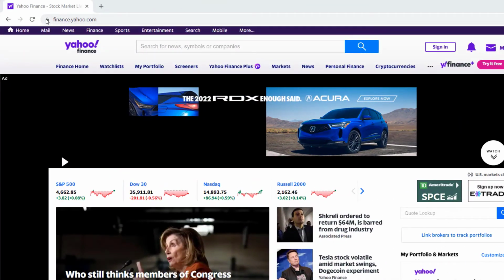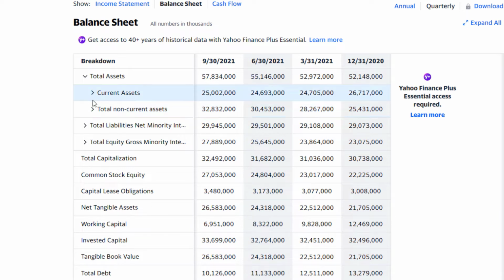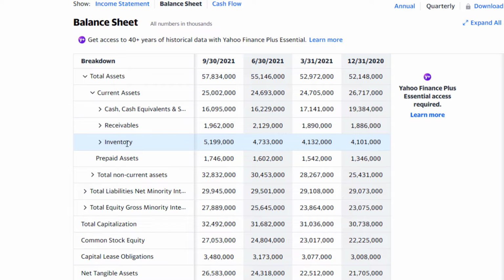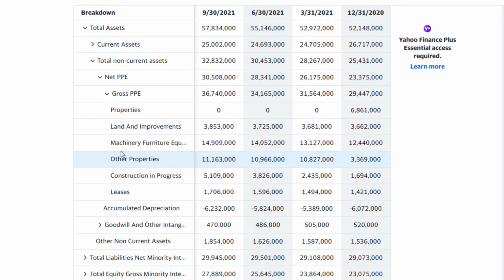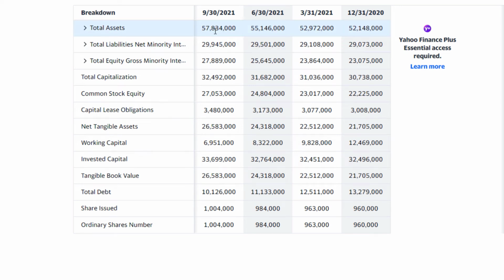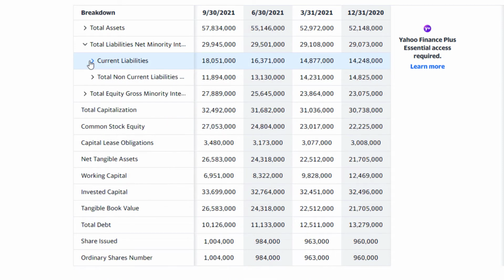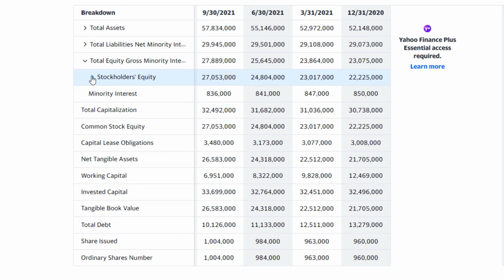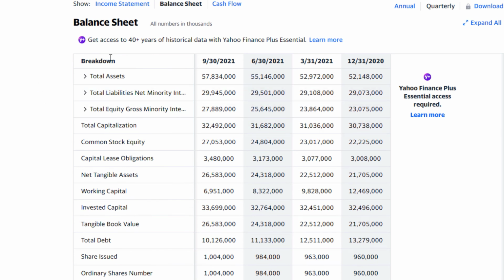Balance Sheet [For Beginners]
🔥Free course "Investing In The Stock Market For Beginners" and courses for all levels of investors at 🚀

✔️Courses Include:
Value Investing: The Complete Value Investing Course
Dividend Investing: The Complete Dividend Growth Investing Course
SPAC Investing: The Complete SPAC IPO Investing Course

🔥All investing courses are:
Self Paced
Own The Course For Life (Free Updates)
Include a 30-Day Money Back Guarantee
Free and on sale courses!